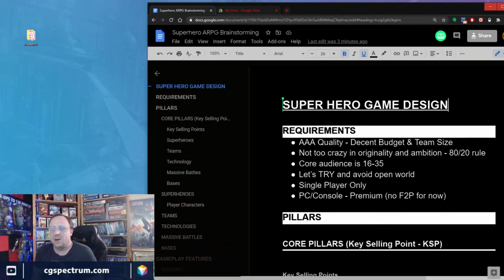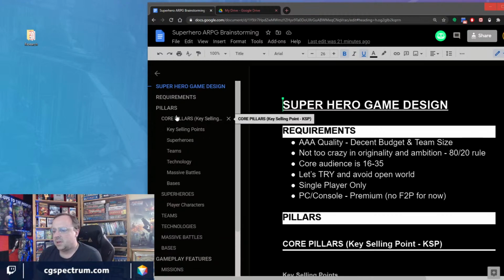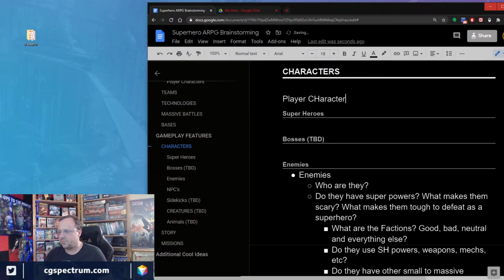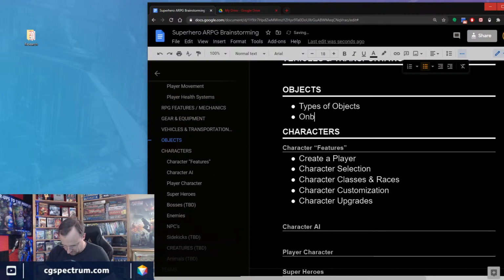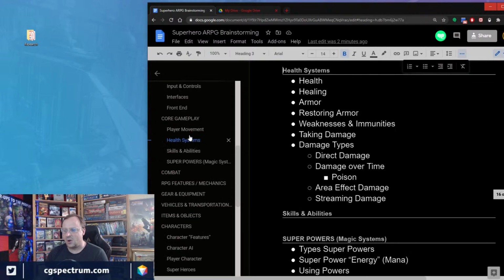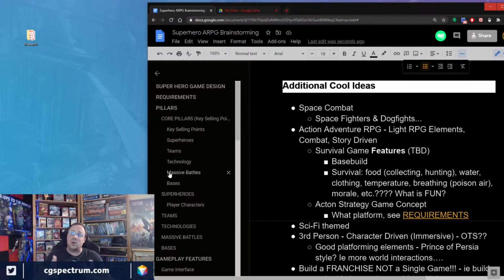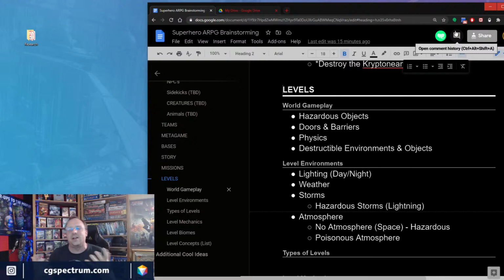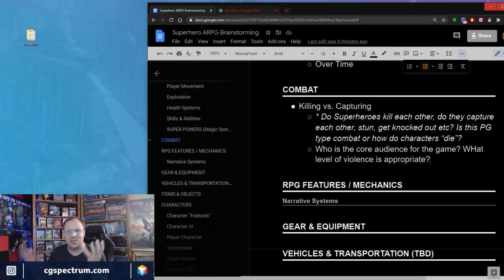Let's Design a Game - Part 7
Diving into system design now!

CGS Live - Game Design 35 - Let's Design a Game - Part 7

Meet your mentor: Troy Dunniway is an award-winning game designer and executive with 25+ years of game dev experience at major companies like Microsoft, EA, Ubisoft, Insomniac, Disney, and Samsung. He’s shipped 100+ titles on almost every platform and genre and poured his decades of knowledge into CG Spectrum’s Game Design Diploma course - which he created and also teaches.